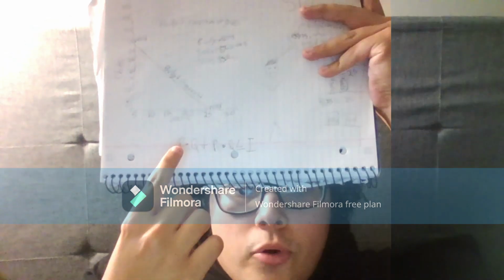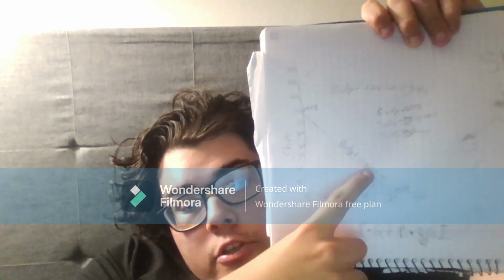Budget Constraints.Diogo Sousa Aceves.PimaTalksEcon